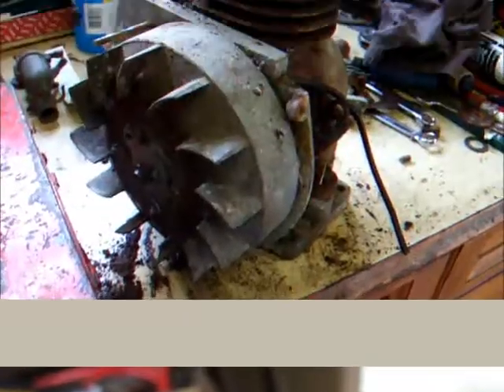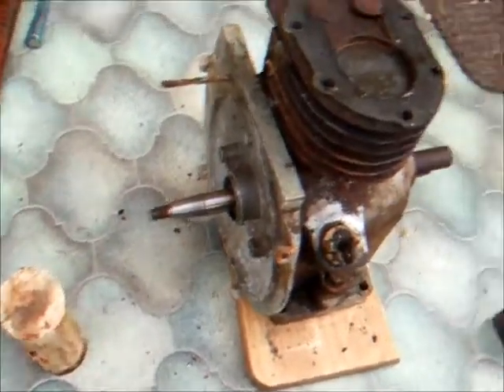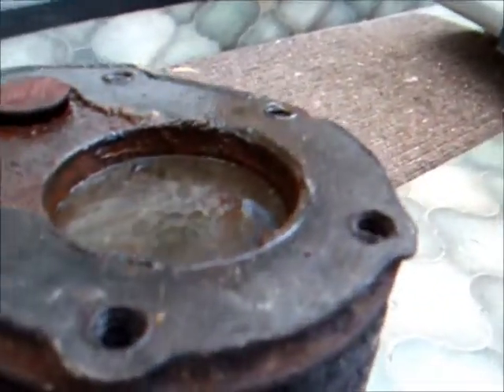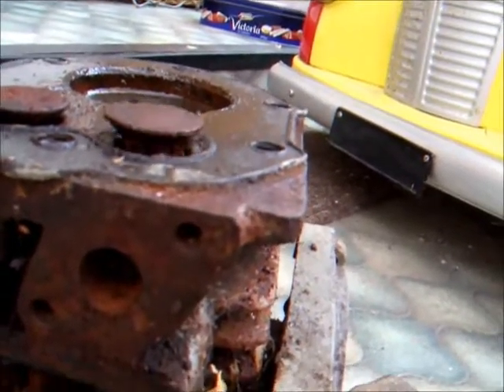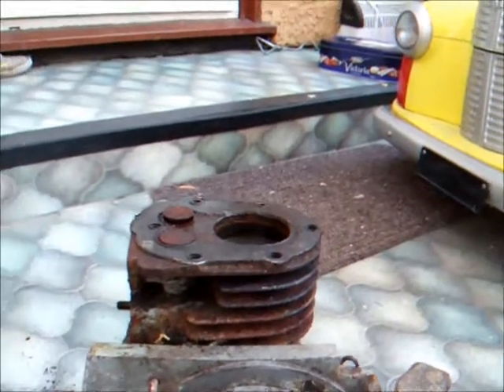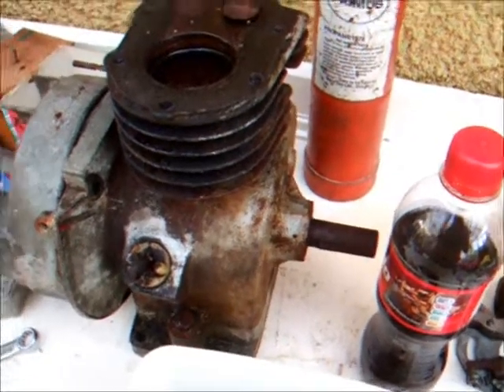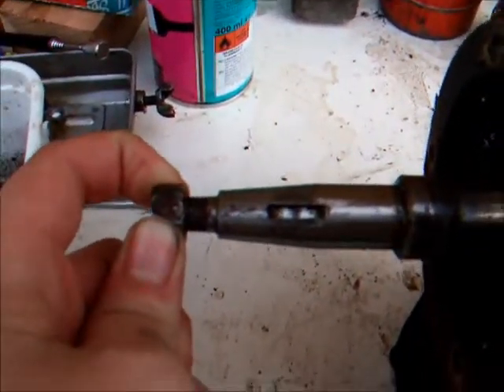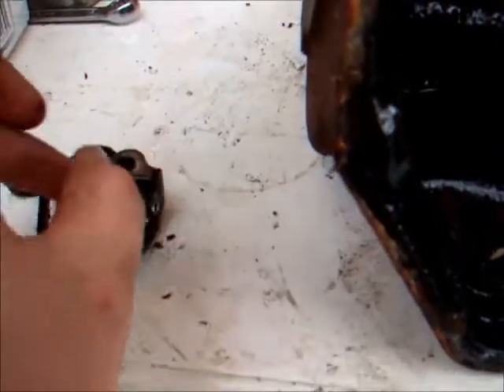Scrap Suffolk rebuild (Part 2)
Will I be able to get that piston free? and how does the cam shaft come out of a suffolk?